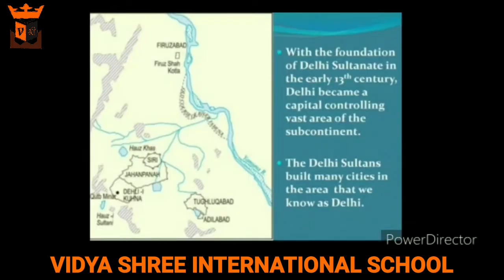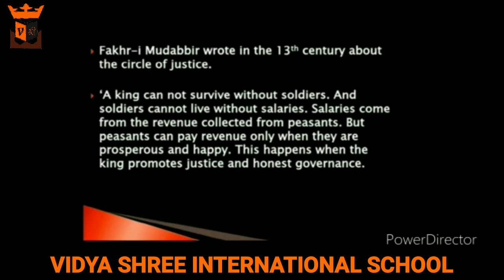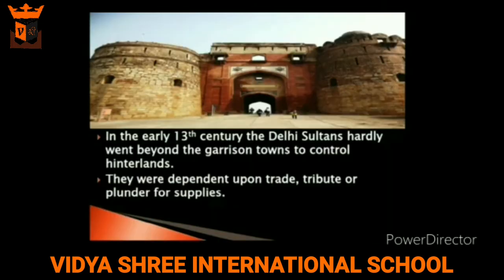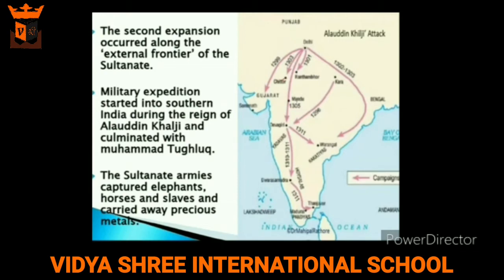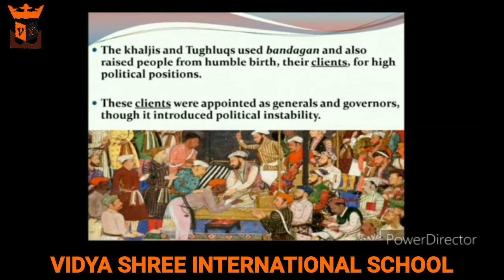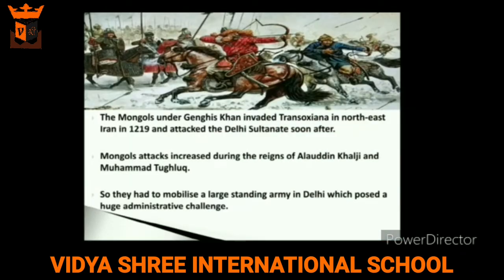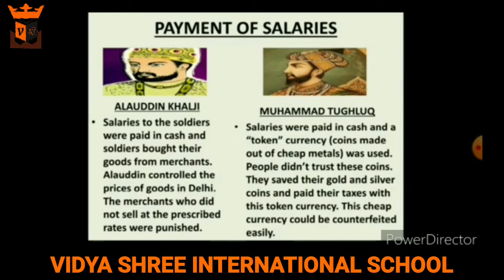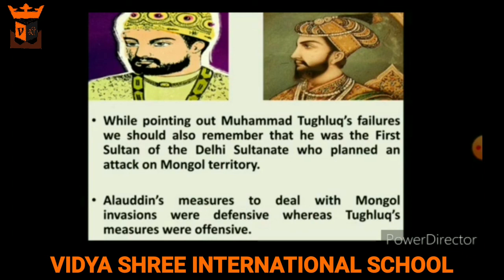BEST SCHOOL VSIS & GKK (Ch.3(His.) The Delhi Sultans)